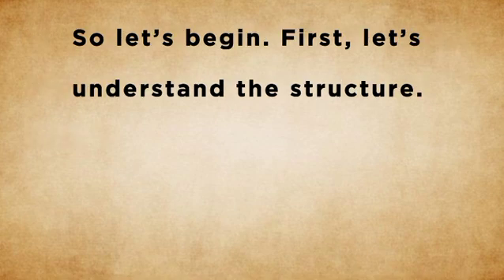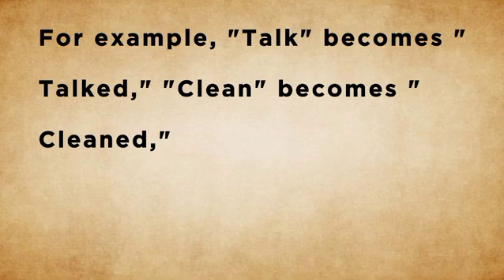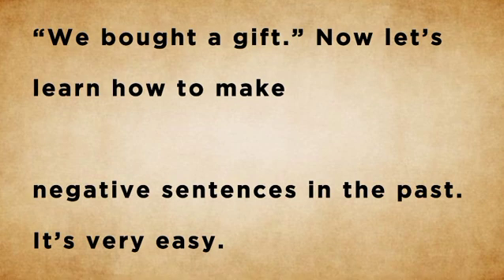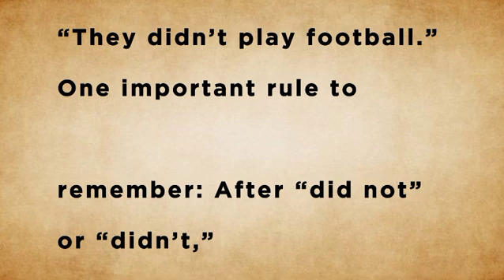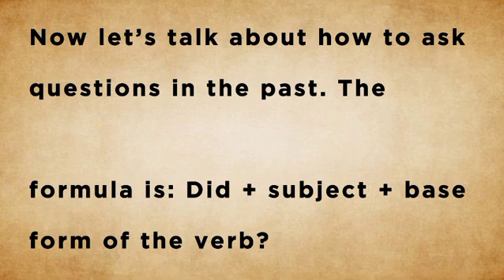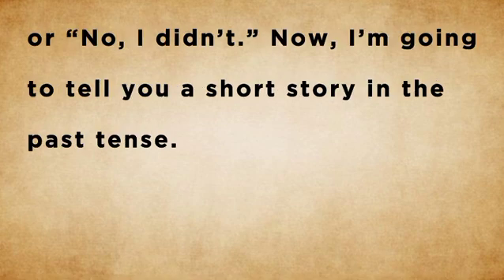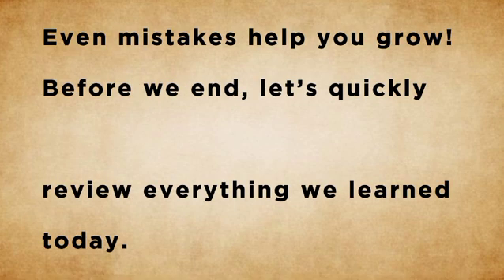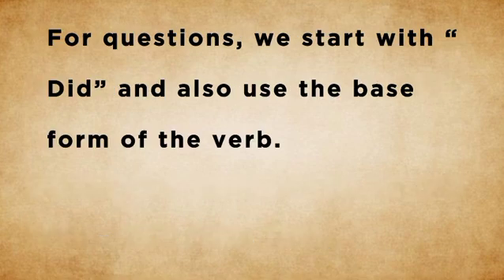Simple Past Tense in English lesson 10 | Speak About Yesterday Easily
Welcome to Lesson 10 of our Basic English Course!
In this lesson, you will learn how to use the Simple Past Tense to talk about your yesterday, last week, or past moments. We cover the structure, regular and irregular verbs, negative sentences, questions, and daily conversation examples — all in a friendly, easy way. Practice speaking with me and boost your confidence in English!

📚 Learn with stories
🗣 Practice speaking
🧠 Build real understanding